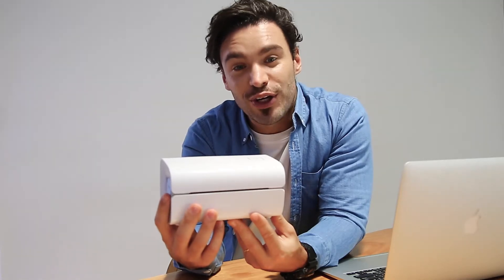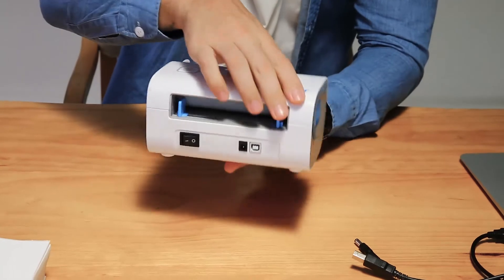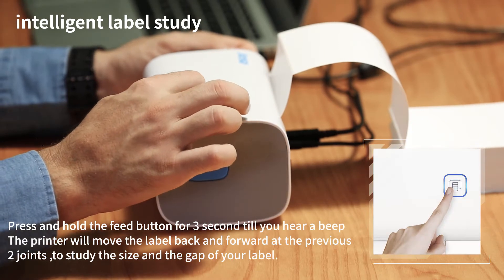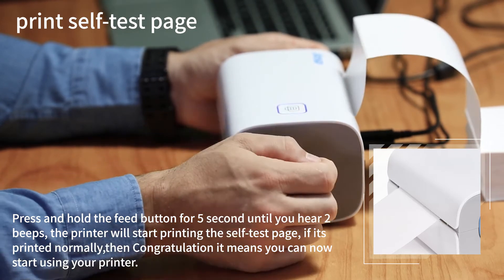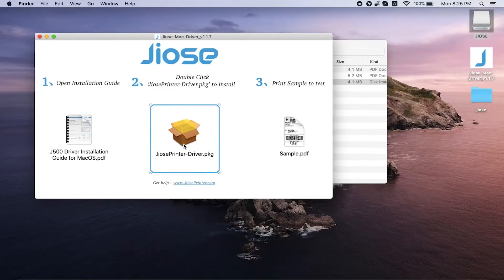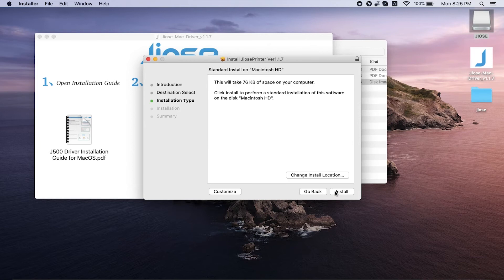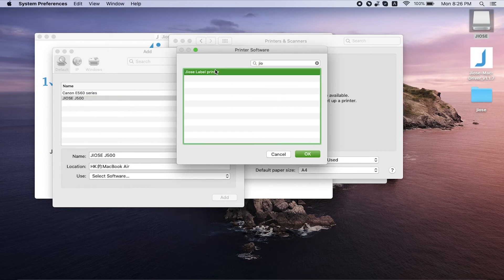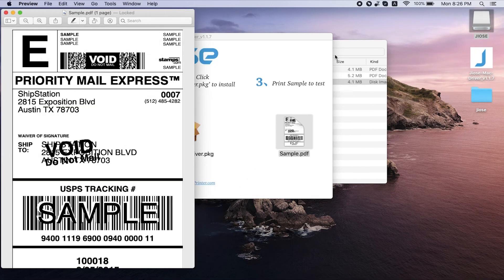Jiose Shipping Label Printer Driver Installation Video For Mac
This video will tell you how to install the Jiose printer driver for Mac.